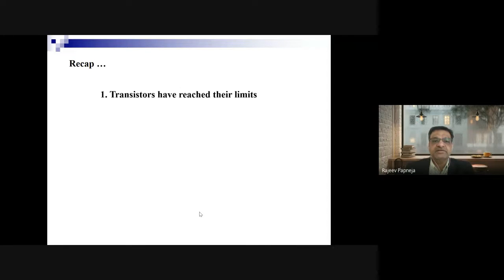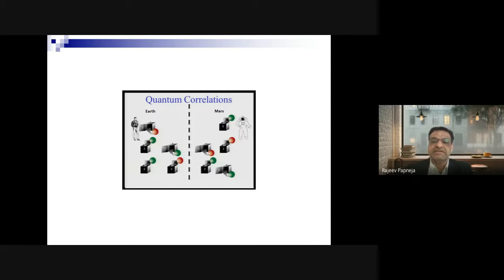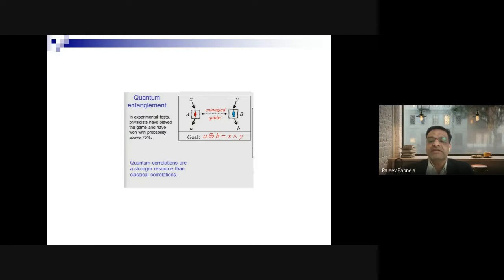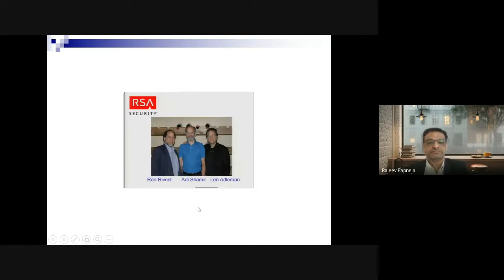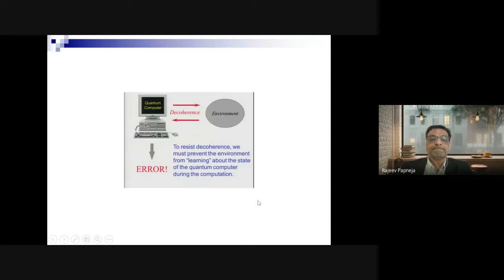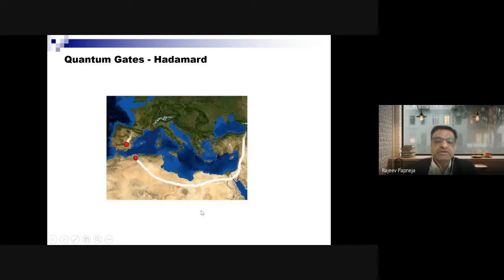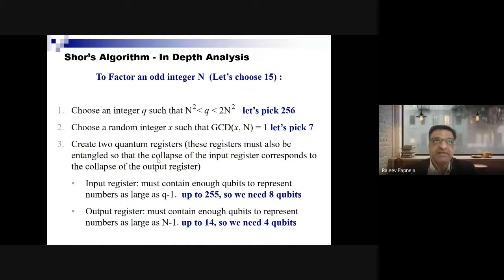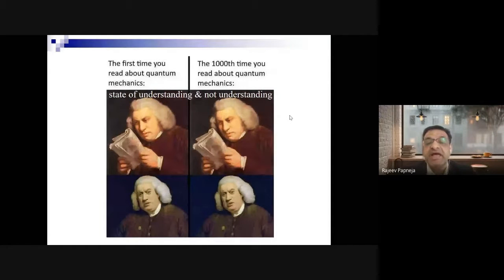AUDIT COURSE 6-III QUANTUM COMPUTING Part-II by Dr. Rajeev Papneja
AUDIT COURSE 6-III QUANTUM COMPUTING Part-I by Dr. Rajeev Papneja conducted for BE COMPUTER